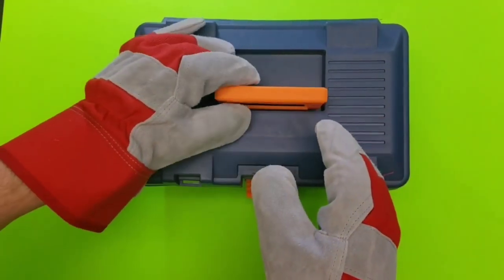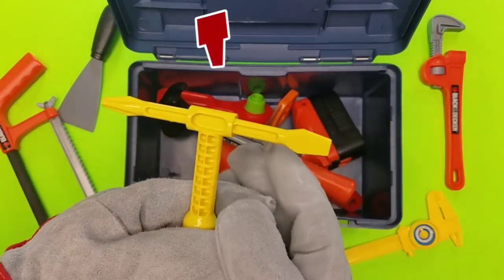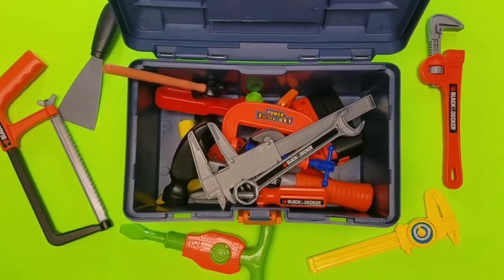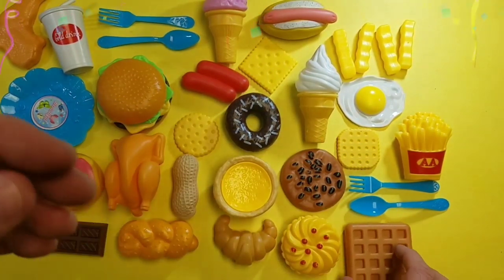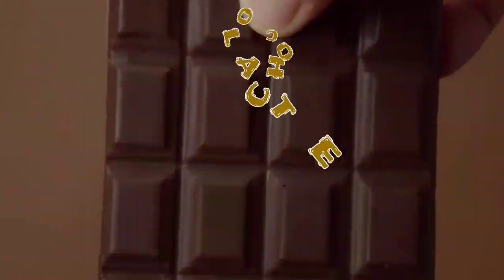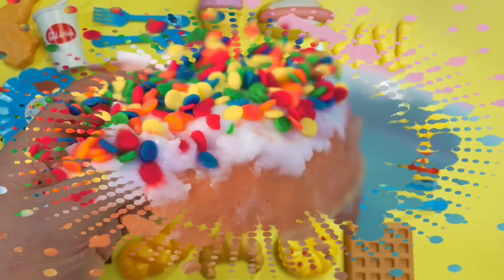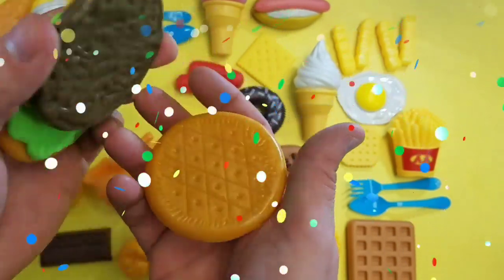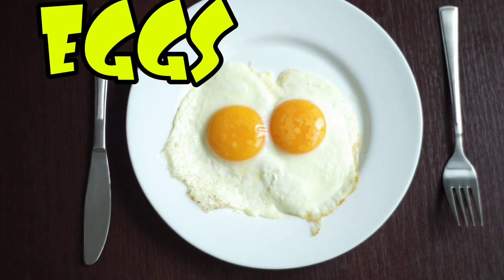Funny kids videos for kids toy tool set plastic toy food fruit